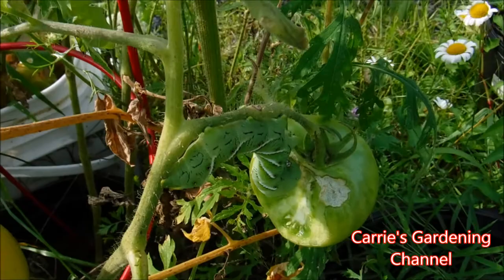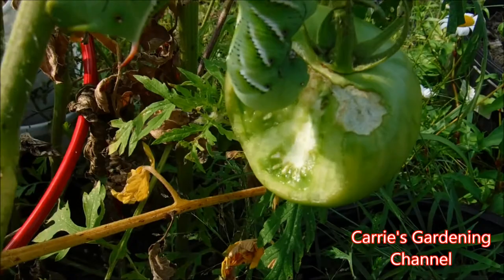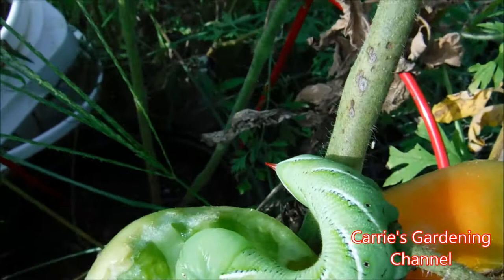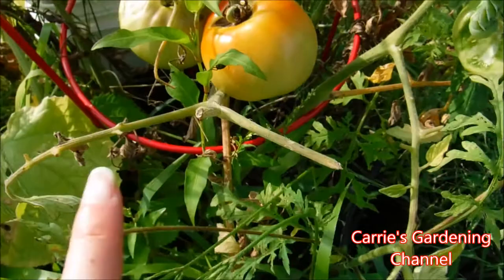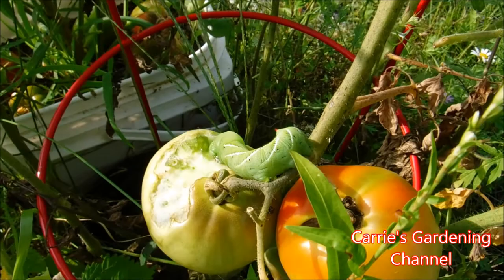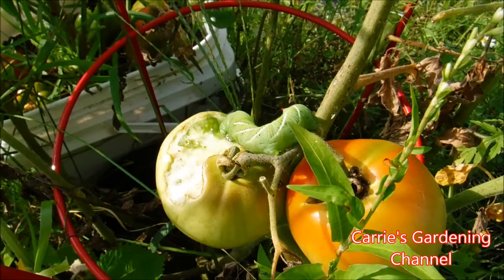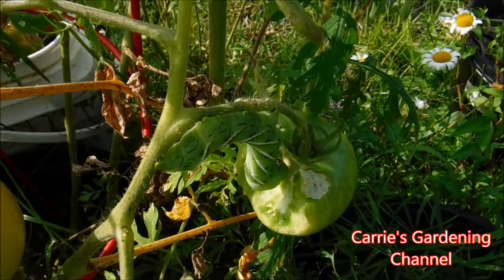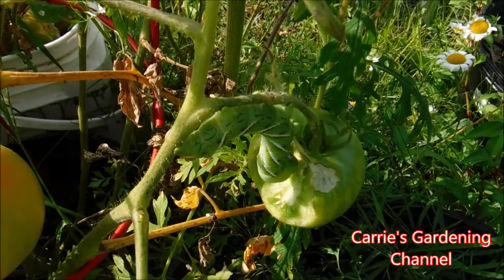what do tomato hornworms look like, what is the destruction that tomato hornworms do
In this video I will be showing you the destruction of what tomato hornworms do. They have completely destroyed the tomatoes and the plant! They don't just go to tomatoes, they started on some petunias that where nearby too.